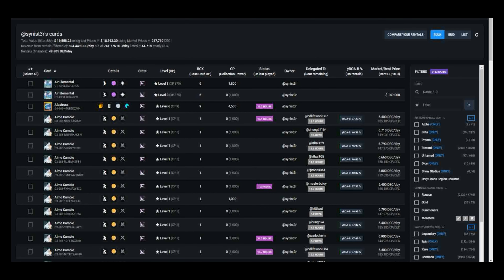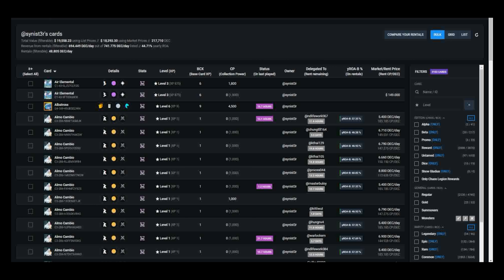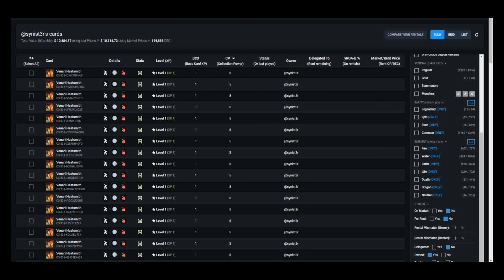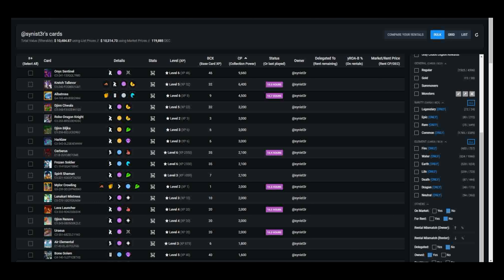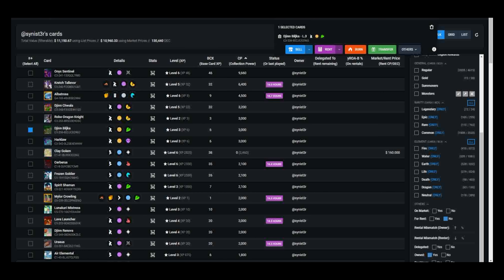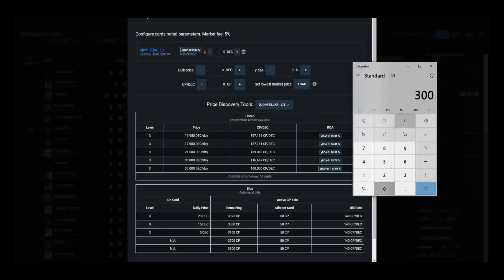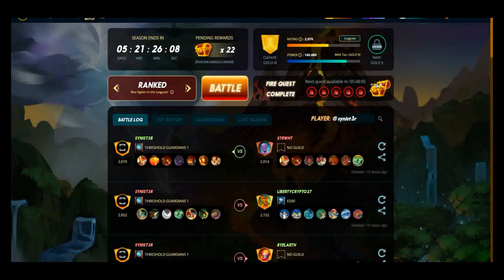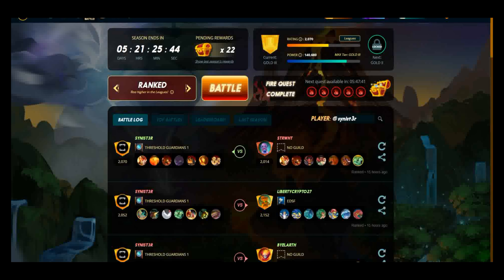Splinterlands Peakmonsters Rentals: Maximize Your Passive Income by Renting Idle Cards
Splinterlands Peakmonsters Rentals: Learn how to discover idle cards within your Splinterlands collection and turn them into sweet DEC-generating passive income streams! Use this strategy to stack your DEC every day to use for your own personal card purchases or rentals.